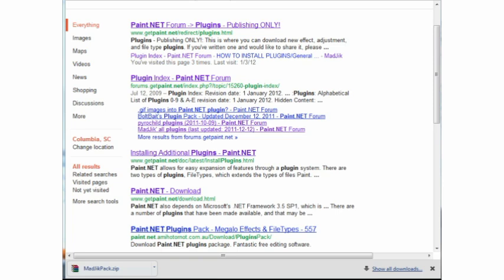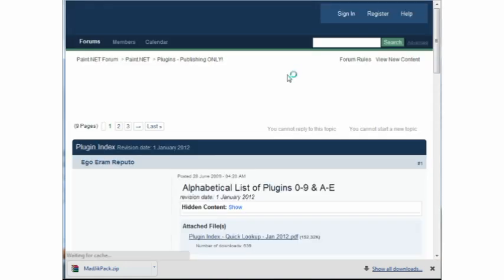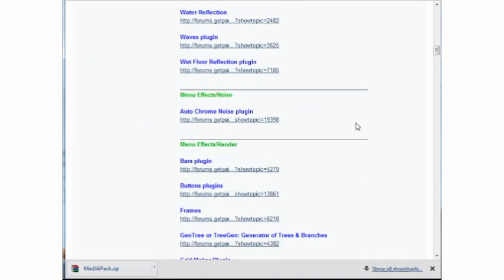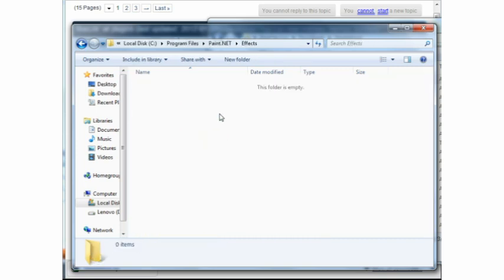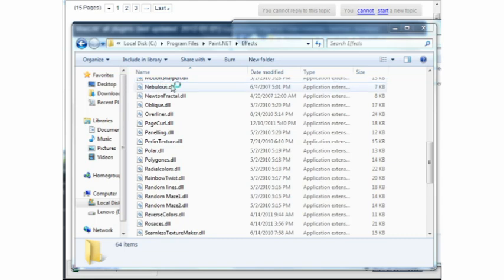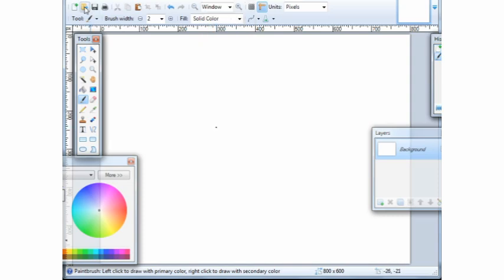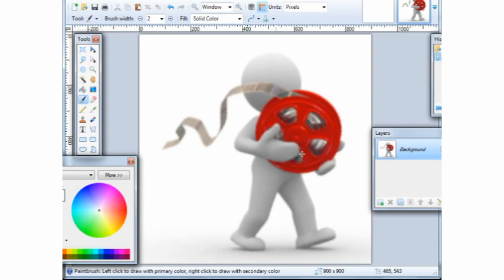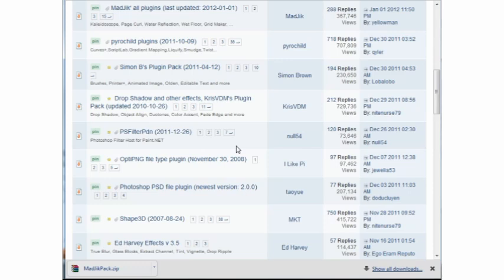Part 8: Easy Graphics: Simplifying Visual Design for Everyon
Creating compelling visuals doesn’t have to be daunting. Easy graphics empower individuals and businesses to produce professional-quality designs with minimal effort and technical expertise. Whether you’re crafting social media posts, designing a logo, or enhancing a presentation, accessible tools and techniques make graphic design achievable for everyone.

Crock-Pot 20-Ounce Electric Lunch Box, Portable Food Warmer, Faded Blue,